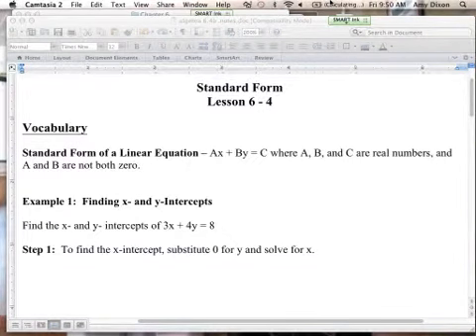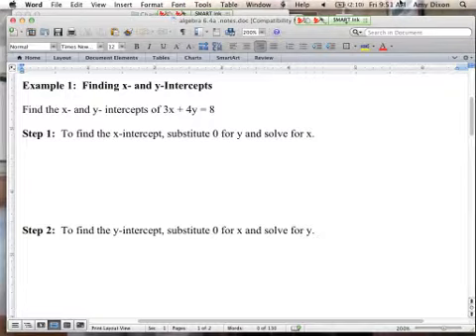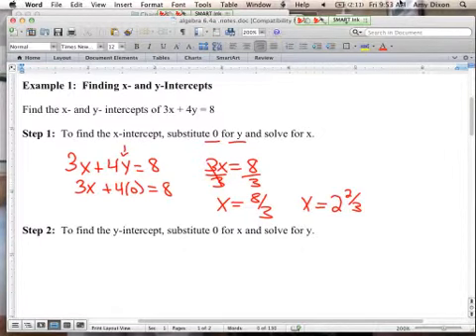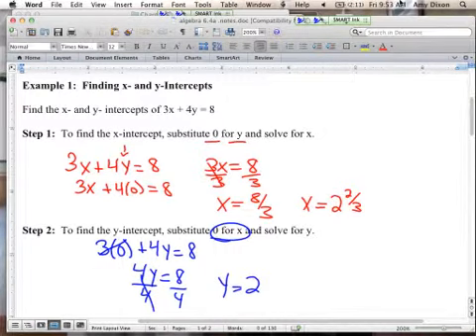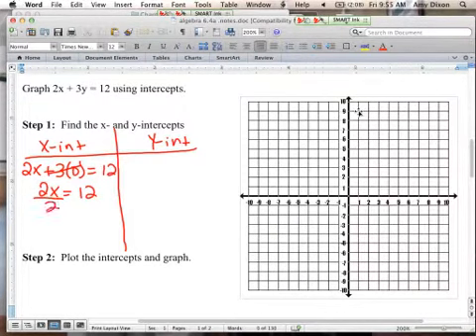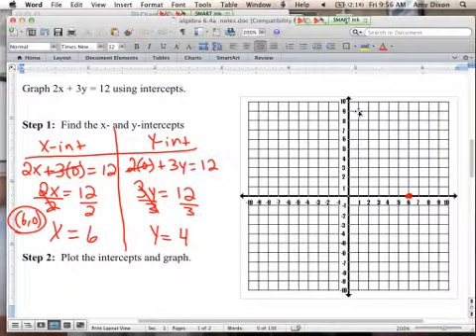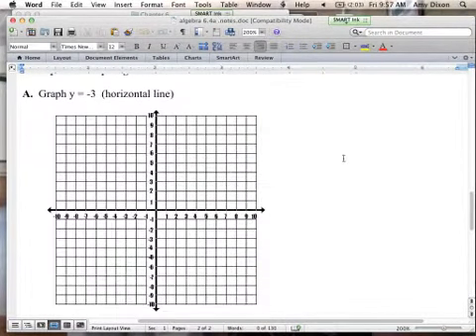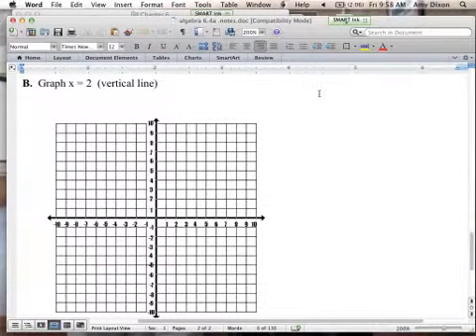Standard Form Day 1.mp4